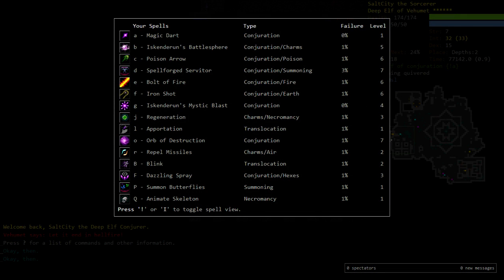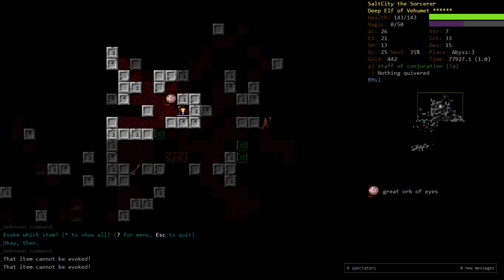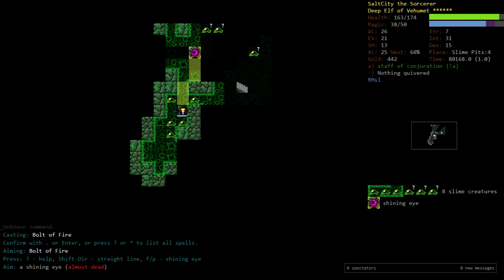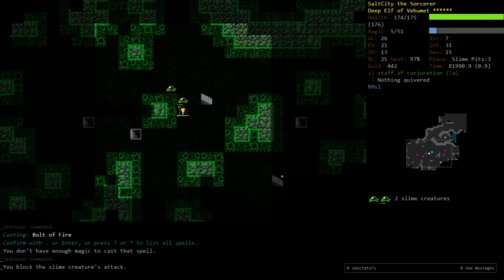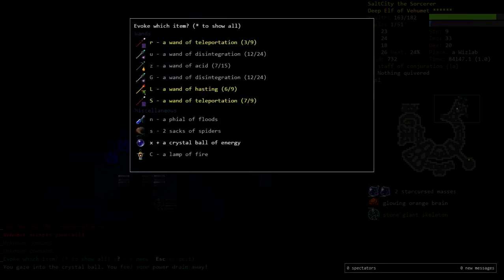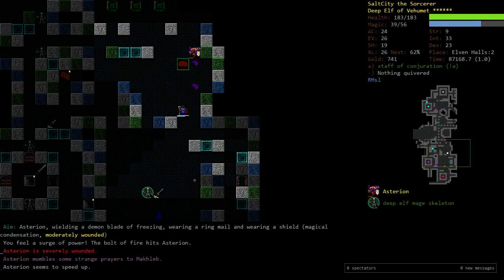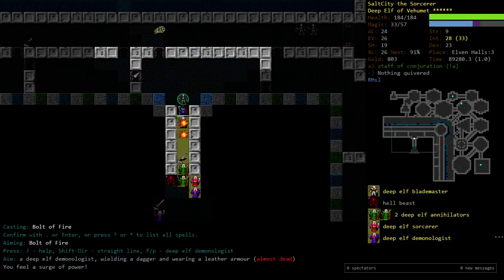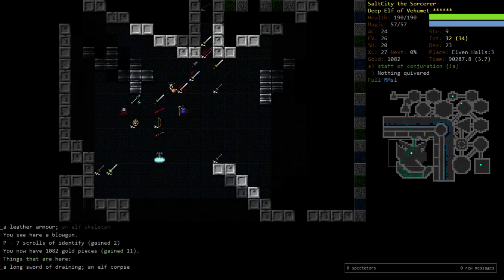Demise's Beginner Road to Greaterplayer: DECj Part 7